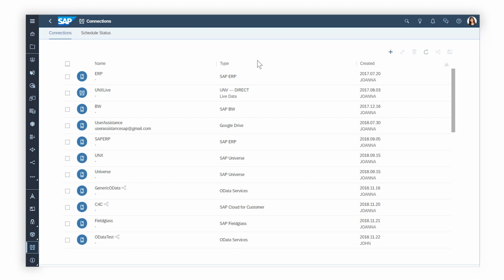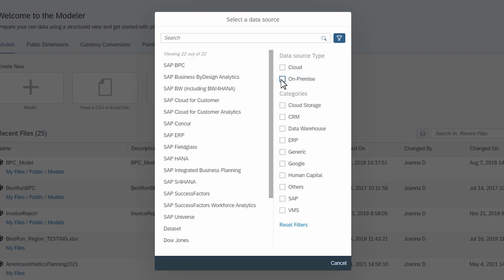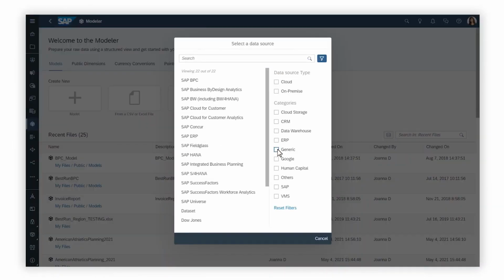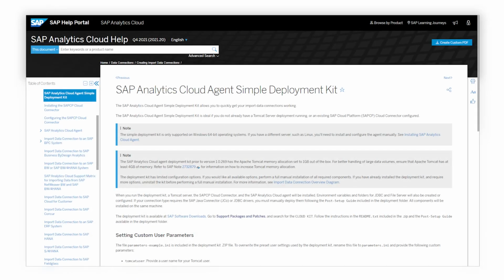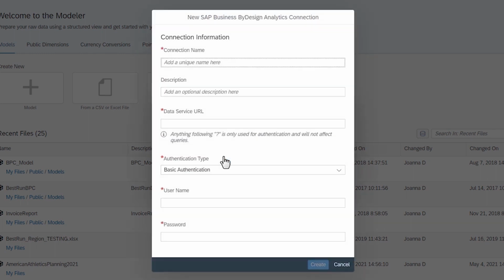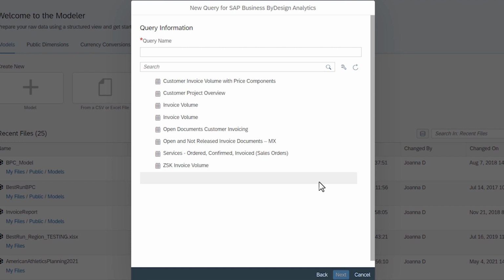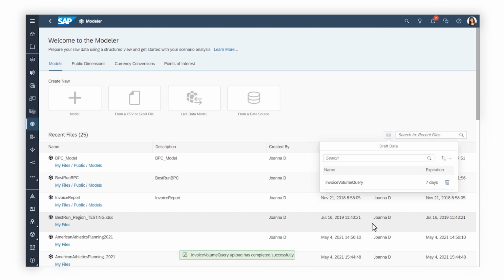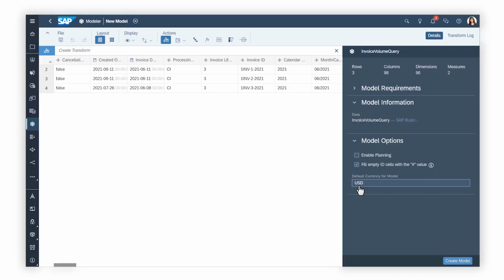11 How to Create Import Data Connections